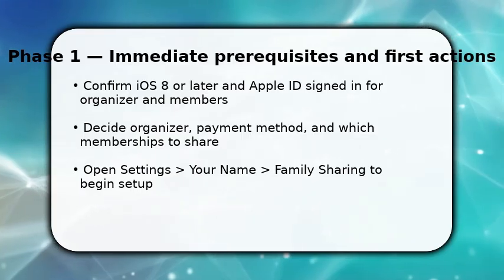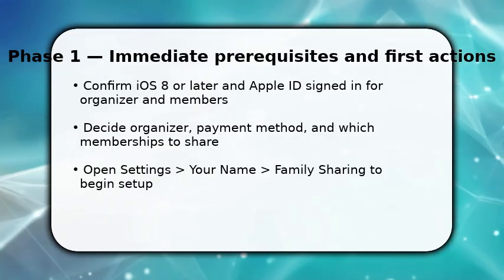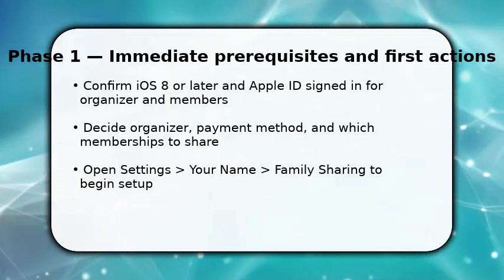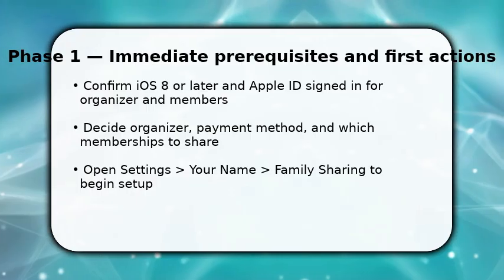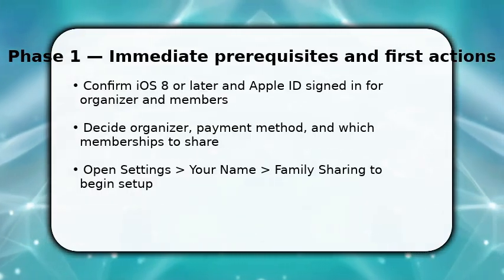How to Use Family Sharing on Iphone Icloud - Step by Step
How to Use Family Sharing on Iphone Icloud - Step by Step | 🔒 Surfshark VPN Deal — Stay private and secure. $1.99/mo + 3 Months Free ▸

Learn the step-by extricate process of setting up family sharing on your iPhone using iCloud. This video guide provides clear instructions to link multiple Apple devices, manage shared purchases and documents seamlessly.

Family Sharing,